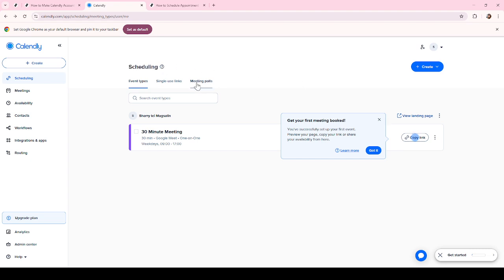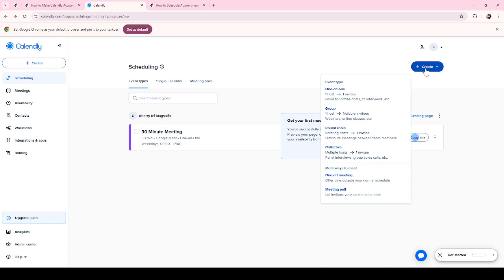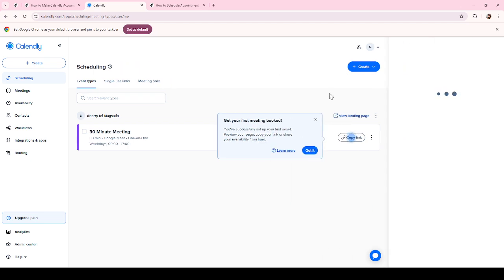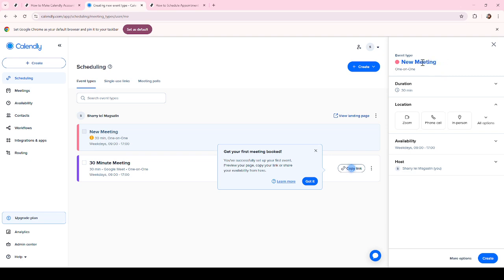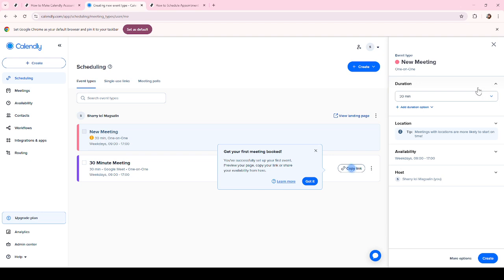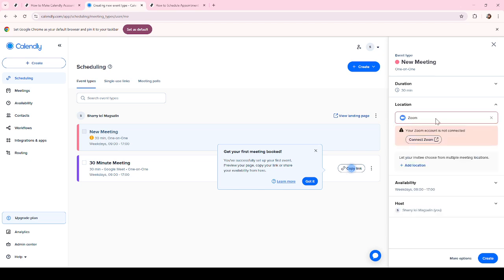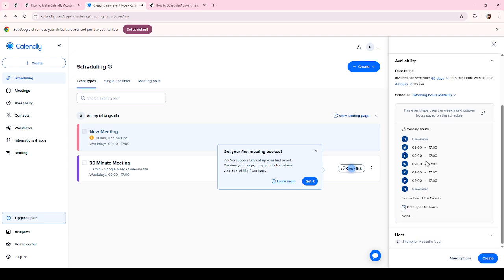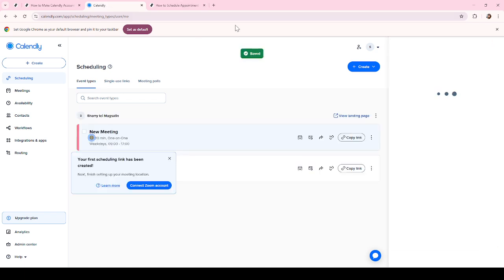How to Schedule Appointment on Calendly (Full 2025 Guide)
You’ll discover:
✅ How to set up and share your Calendly link
✅ How to schedule one-on-one or group meetings
✅ How to adjust your availability and meeting preferences
✅ Tips to automate reminders and calendar syncs

Perfect for freelancers, business owners, and virtual assistants who want to save time and stay organized! 🗓️✨